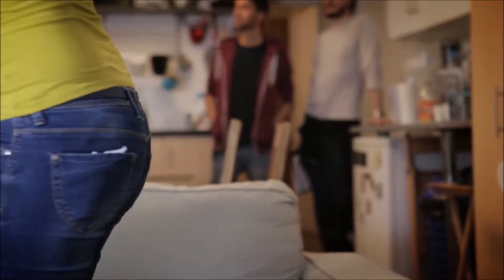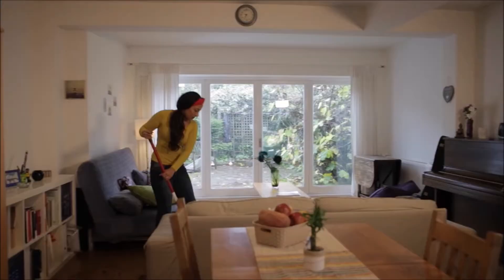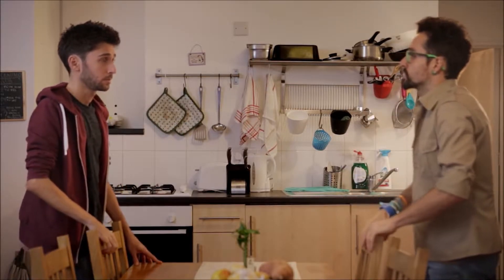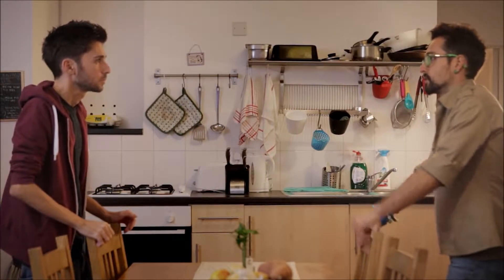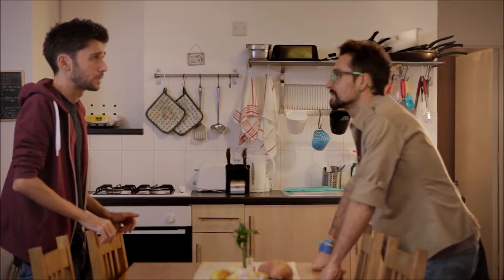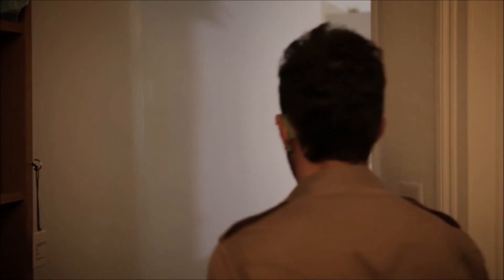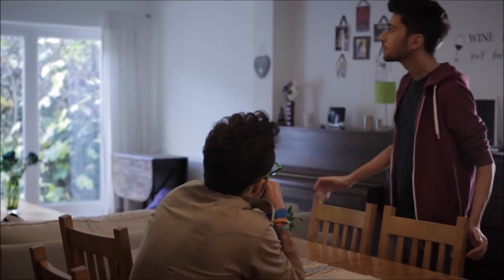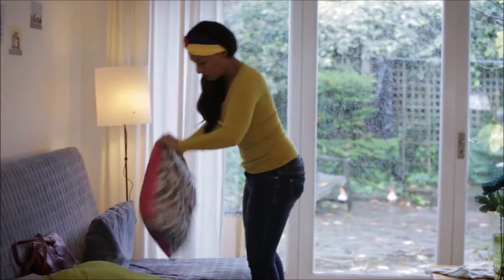Italianers Episode 1 DCM